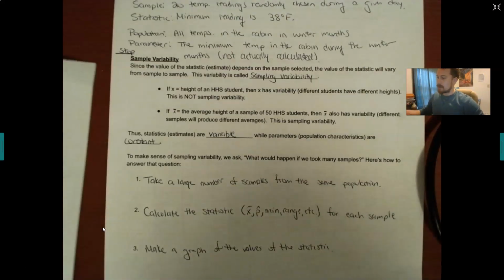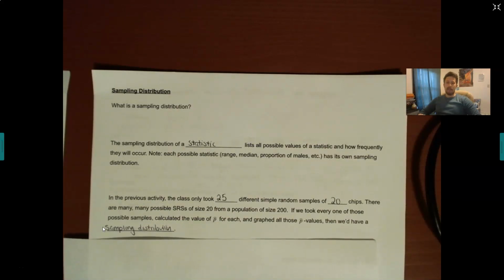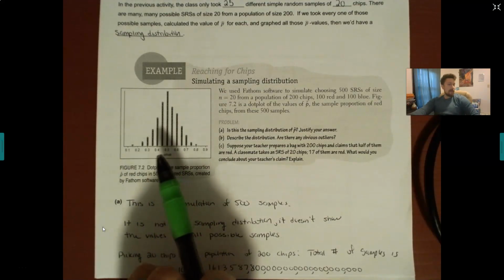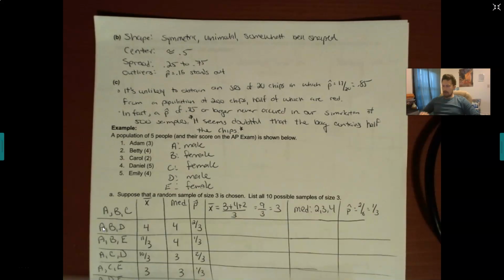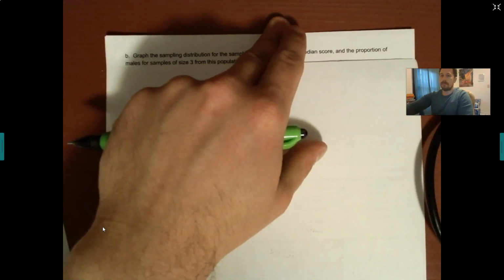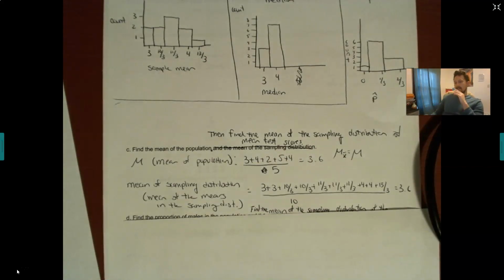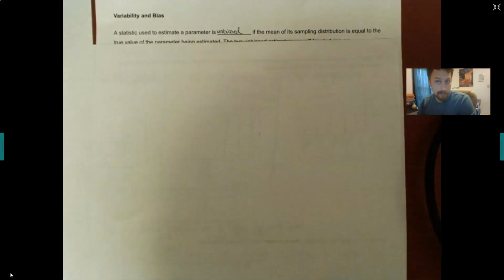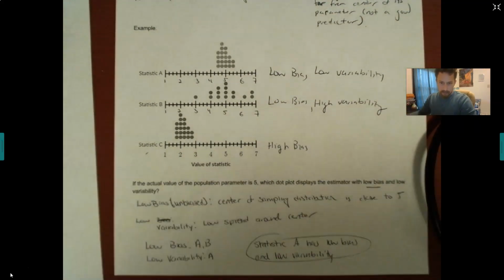Chapter 9.1 Parts III and IV